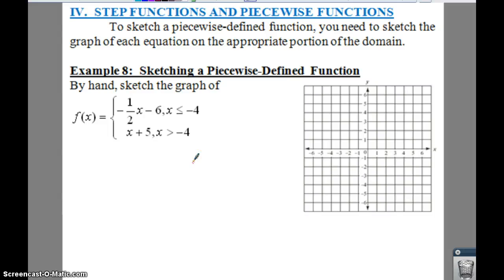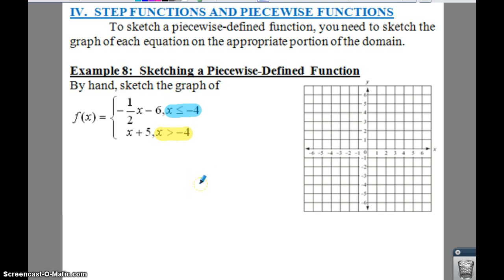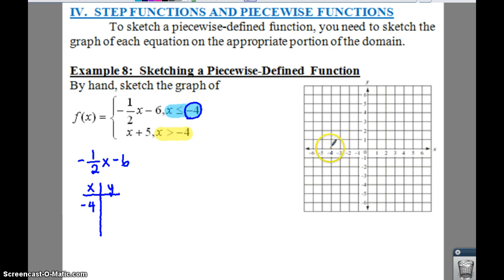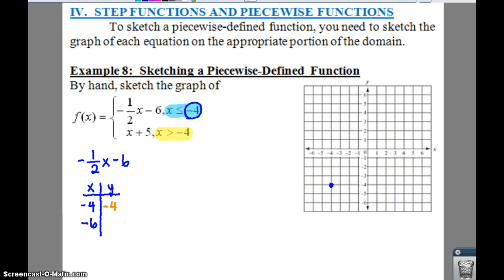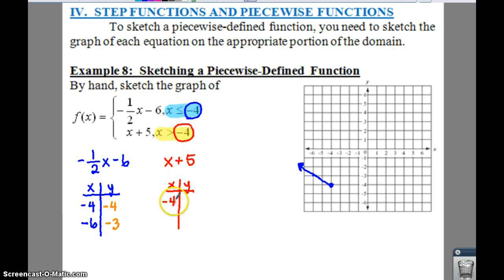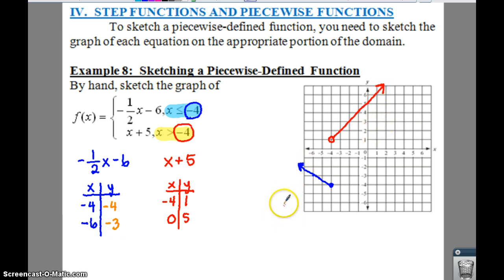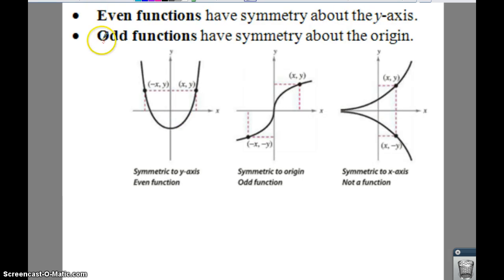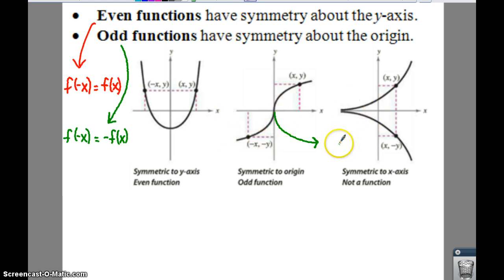PC: 1.3 Notes: Example 8 - Sketching a Piecewise Function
This example shows how to graph a piecewise function.  A piecewise function consists of 2 or more functions.  Be careful graphing it!